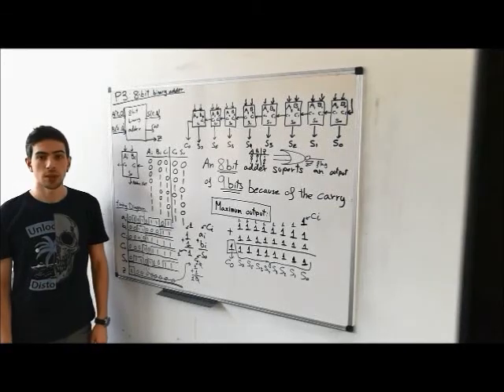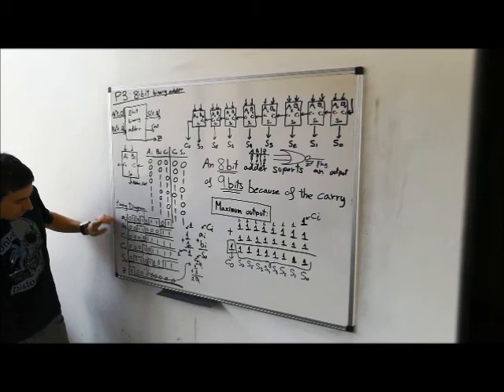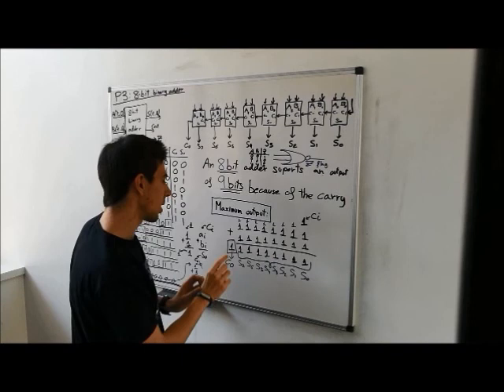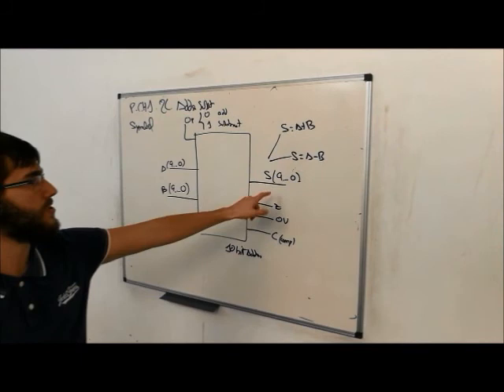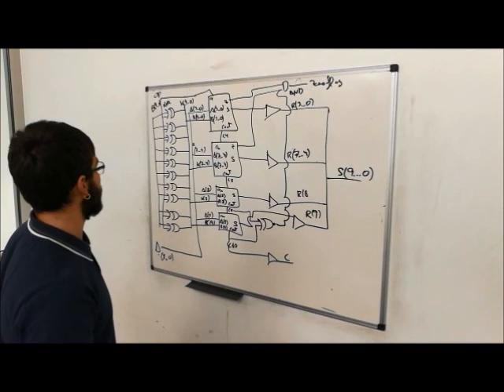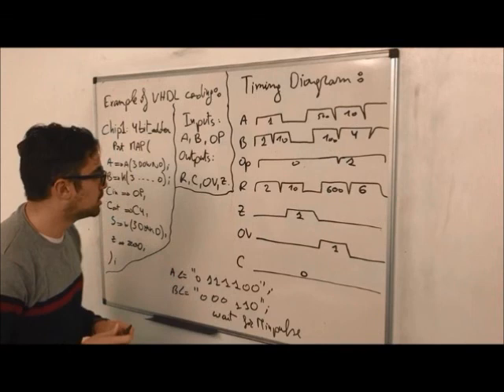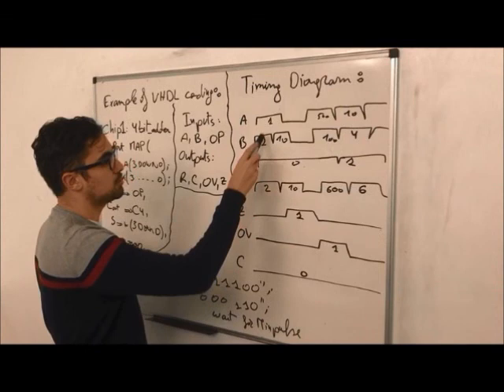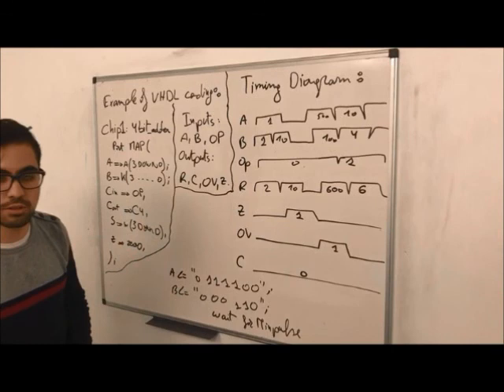P_CH3 project oral presentation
This a presentation of a 10 bit 2c adder substractor studied at class